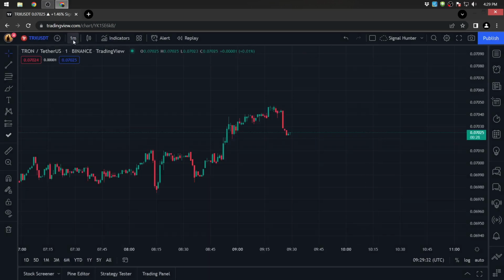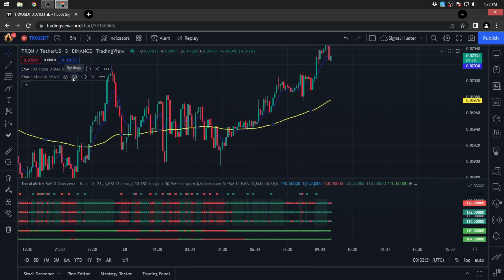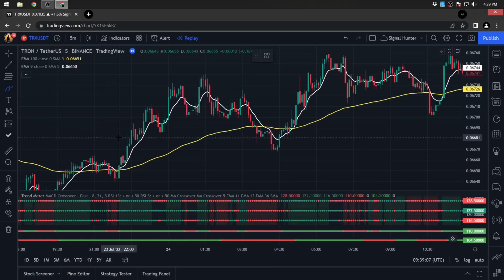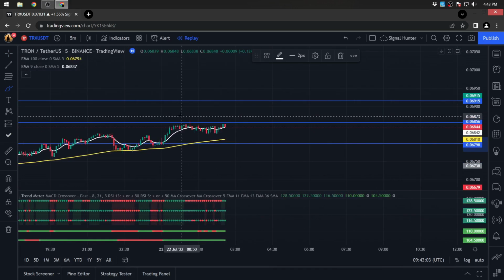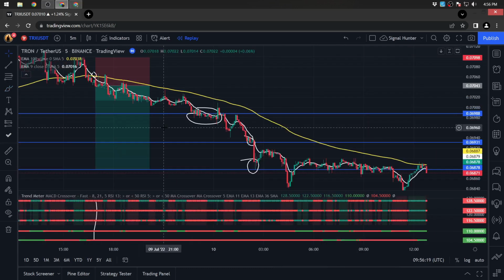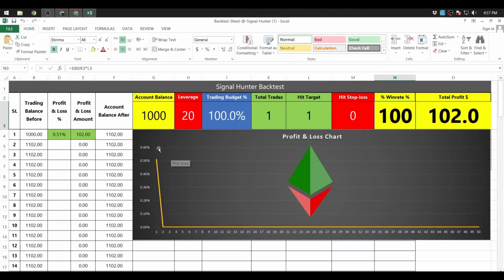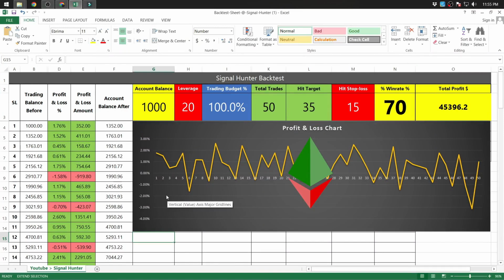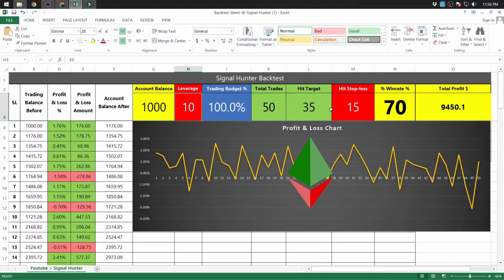Excellent Winrate Trading Strategy, 9450.1 USDT Profit After 50 Trade.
In this video, I backtest my previous high win rate trading strategy and get excellent results.

🌐🔗All Important Links & Information — Check Below! 👇

🌐 Full Course.

🌐👇Trading Exam.

Asset: Cryptocurrency : TRX USDT
Time Frame : 5m ( Its works with 1m - 4h  time frames )

1st Indicator :
- (EMA) Moving Average Exponential 2X
1st Length 100
2nd Length 09

2nd Indicator :
- Trend Meter